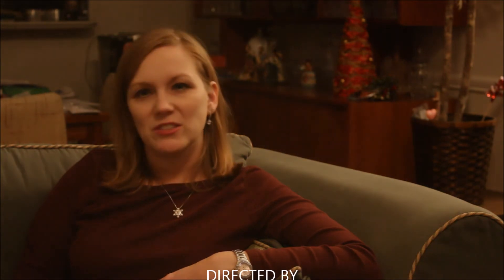Back At The Chicken Shack by Jimmy Smith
#26 of 1001 Albums You Must Hear Before You Die Jimmy Smith's Back At The Chicken Shack